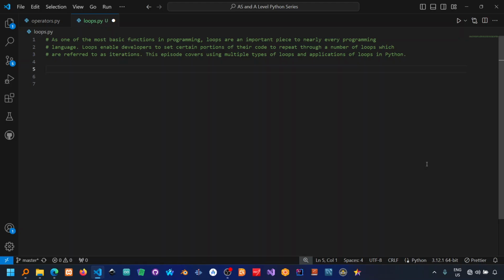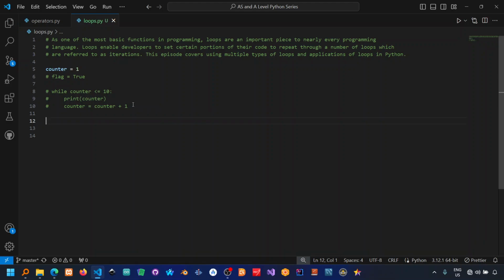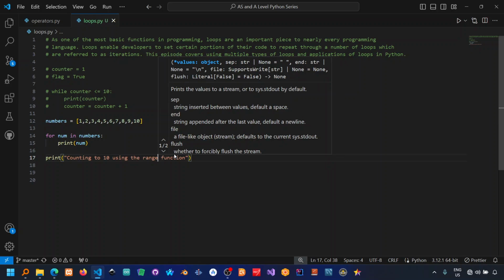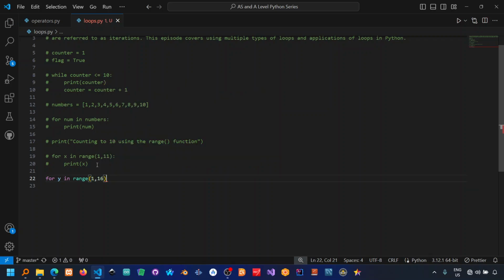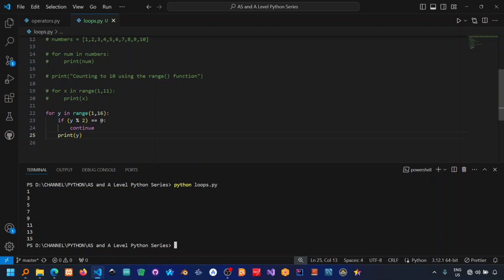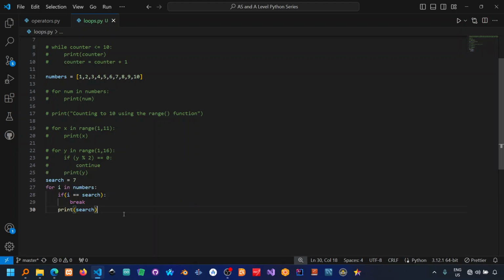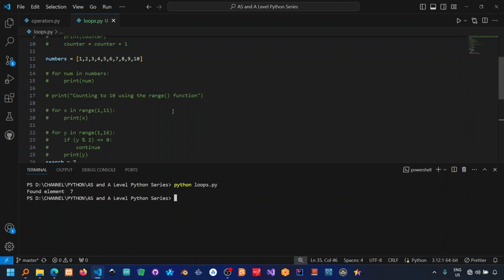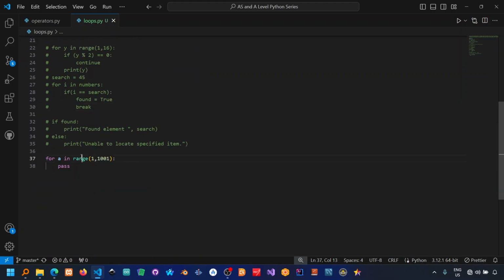20 Loops - AS and A Level Python Programming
Python provides several ways to iterate through code blocks, primarily using for and while loops.